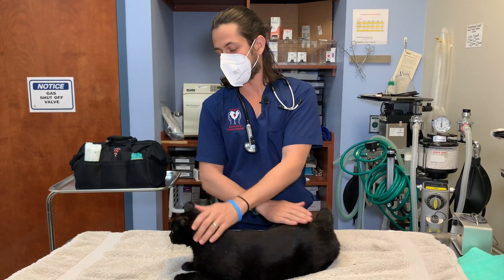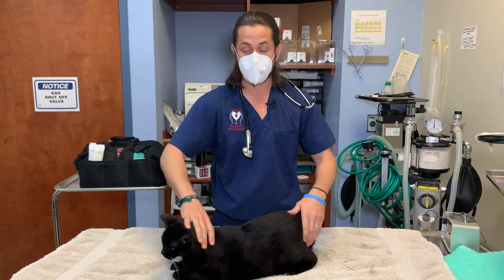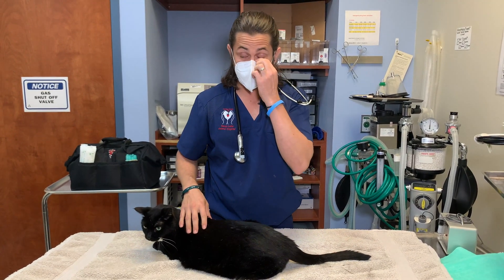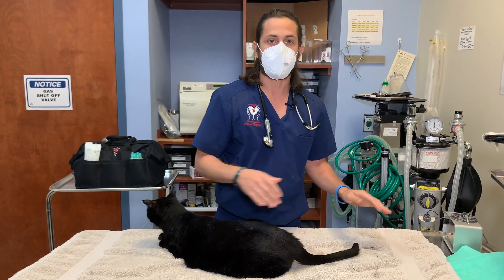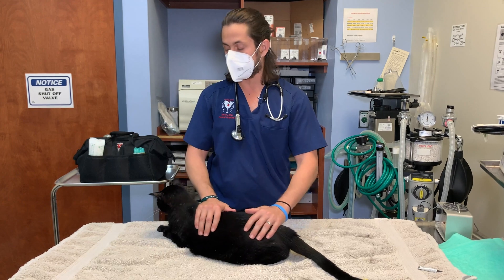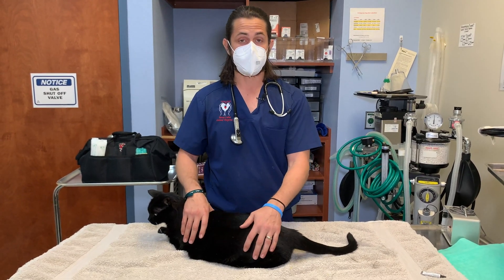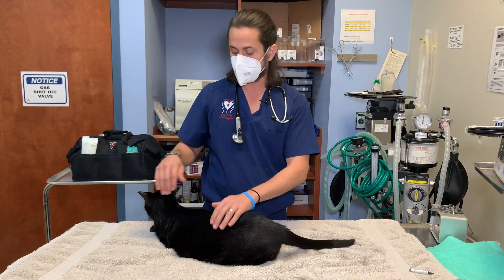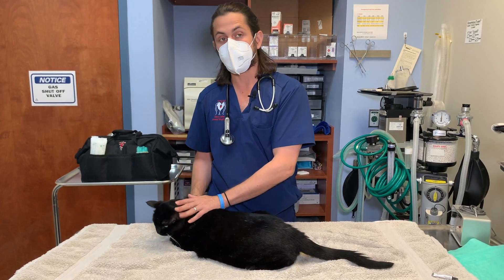Hypertension in Cats | High Blood Pressure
Dr. Lera talks about hypertension in cats with Pele, a 16-year-old male neutered domestic short hair cat.

Hypertension is the medical term for high blood pressure. A cat is generally thought to be hypertensive when its systolic blood pressure is above 160mm Hg. Kidney, thyroid, and heart disease are the most common causes of feline hypertension. Hypertension is more common in older cats, especially overweight or obese cats. (source: VCA Hospitals)